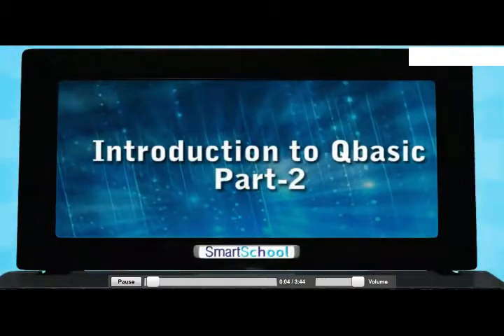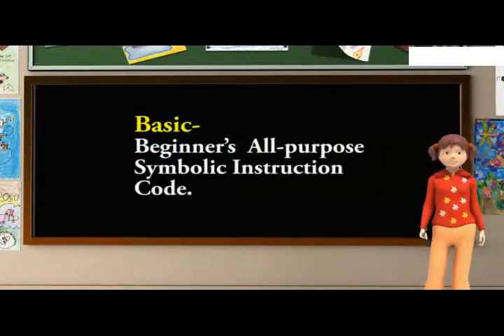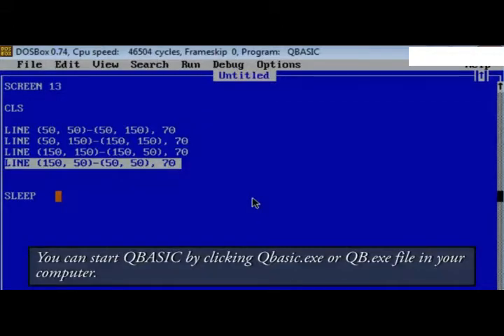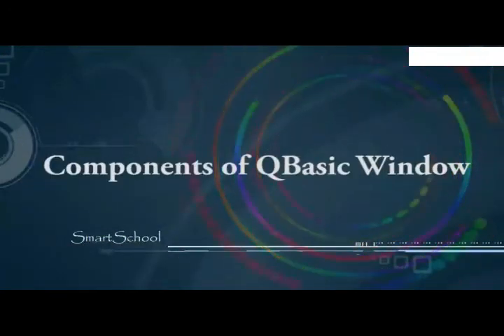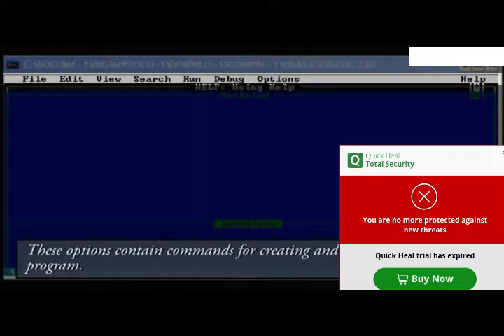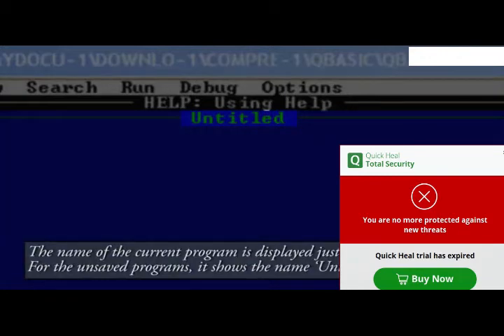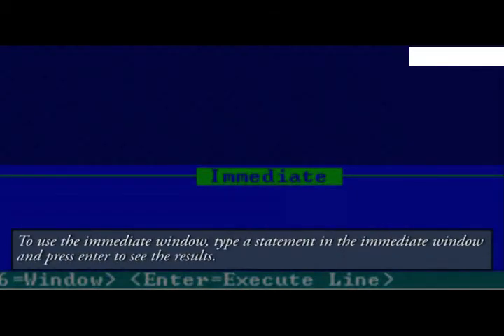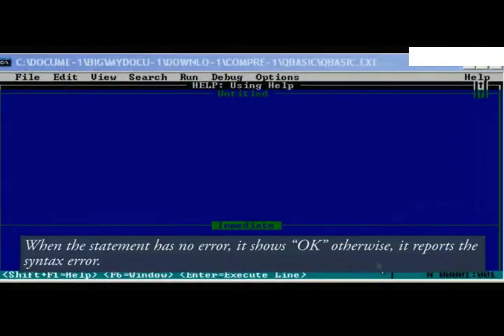Introduction to qbasic part II